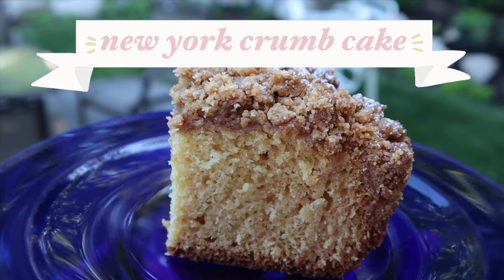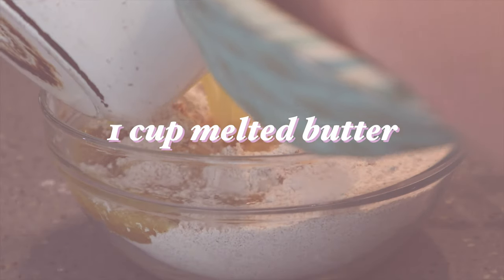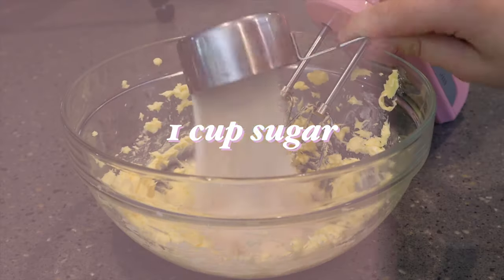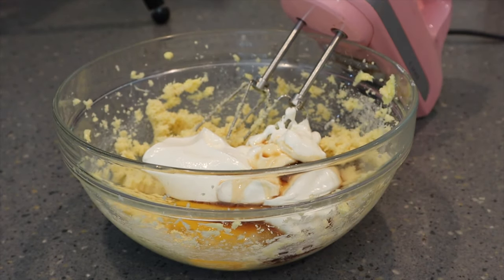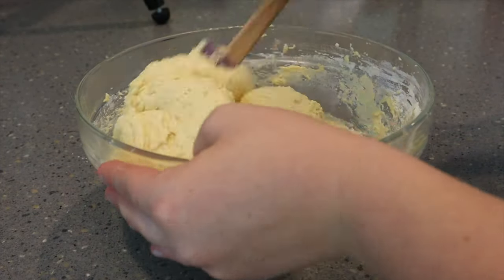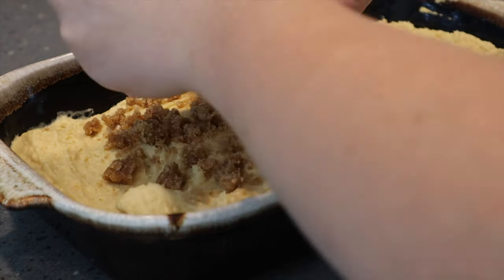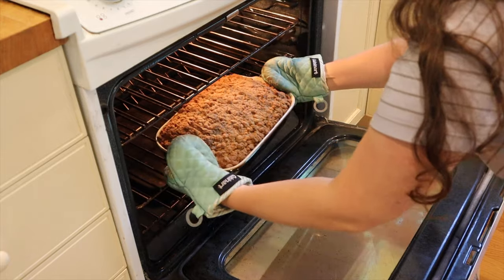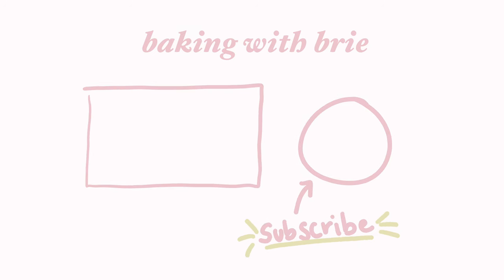crumb cake | baking with brie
Ingredients:

Streusel:

1 cup (200g) packed light or dark brown sugar
1/2 cup (100g) granulated sugar
1 Tablespoon ground cinnamon
1/2 teaspoon salt
1 cup (2 sticks; 230g) unsalted butter, melted
2 and 1/2 cups (313g) all-purpose flour (spoon & leveled)

Cake:

2 and 1/2 cups (313g) all-purpose flour (spoon & leveled)
1 teaspoon baking soda
1/2 teaspoon baking powder
1/2 teaspoon salt
3/4 cup (1.5 sticks; 170g) unsalted butter, softened to room temperature
1 cup (200g) granulated sugar
3 large eggs, at room temperature
1 cup (240g) full-fat sour cream, at room temperature*
2 teaspoons pure vanilla extract
optional: confectioners’ sugar for topping

Method

Preheat the oven to 350°F (177°C) and grease a 9×13 inch baking pan. Set pan aside.

Mix the brown sugar, granulated sugar, cinnamon, salt, and flour together in a medium bowl. Stir in the melted butter using a fork. Keep the mixture as large crumbles, do not over-mix; if over-mixed, this will turn into a thick paste. Set aside.

Using a handheld or stand mixer fitted with a paddle attachment, beat the butter and granulated sugar together on high speed until smooth and creamy, about 2 minutes. Scrape down the sides and up the bottom of the bowl with a rubber spatula as needed. Add the eggs, sour cream, and the vanilla, beating on medium-high speed until combined. The mixture may look curdled; that’s ok. Scrape down the sides and up the bottom of the bowl as needed. With the mixer on low speed, mix in the flour, baking soda, baking powder, and salt until smooth. Do not over-mix. The batter will be thick, creamy, and sticky.

Spread the batter evenly into prepared baking pan. Top with streusel, pressing the crumb topping tightly down into the cake so it sticks.
Bake for 55-60 minutes. Baking times vary, so keep an eye on yours and begin checking at 45 minutes. The cake is done when a toothpick inserted in the center comes out clean. If you find the top or edges of the cake are browning too quickly in the oven, loosely cover it with aluminum foil.
Remove the cake from the oven and set on a wire rack. Allow to cool for at least 45 minutes before cutting. If desired, dust with confectioners’ sugar to finish it off.